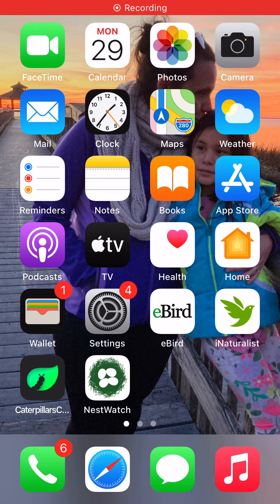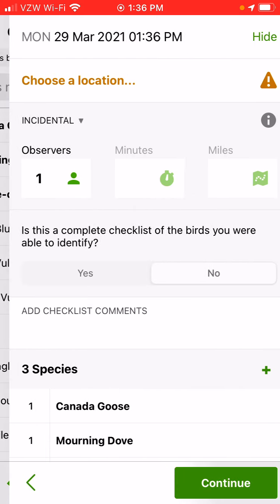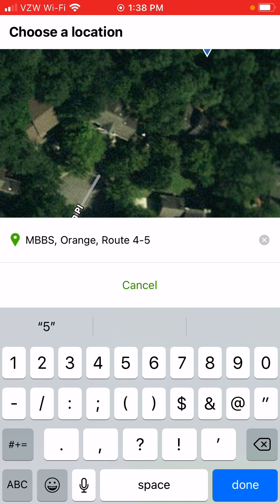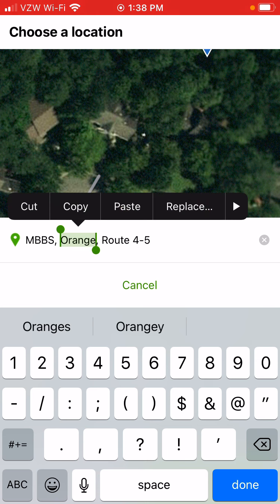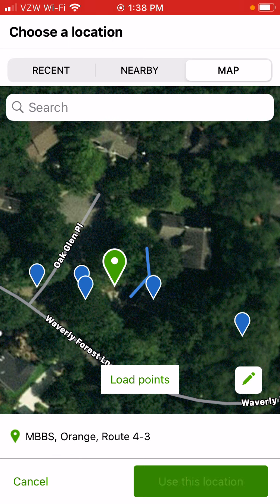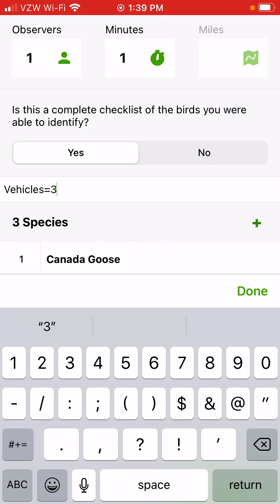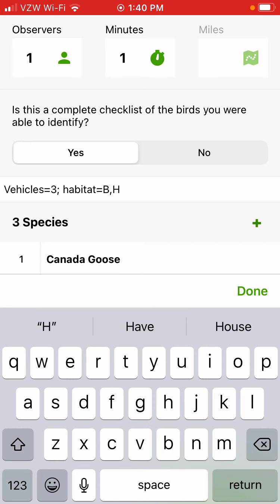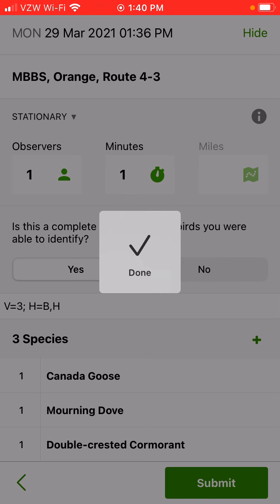North Carolina Mini Breeding Bird Survey eBird checklist submission protocol - iPhone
This video describes how to use the eBird mobile app (ON iPHONE) to submit checklists from individual point counts of the North Carolina Mini Breeding Bird Survey.

NOTE: For the very first point count stop of a route, you will enter more information in the Notes than shown in the video. E.g.,

“observers=Allen Hurlbert, Sarah Pollack; weather=55 F, clear; notes=big thunderstorm last night, everything wet; vehicles=3; habitat=B,H”

For an example of how submit a checklist and rename the location using an Android phone,